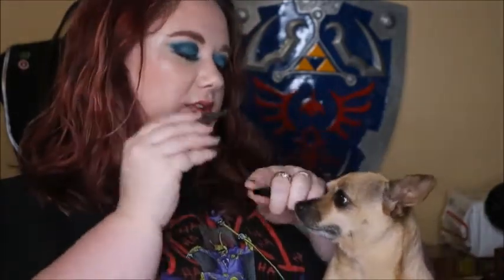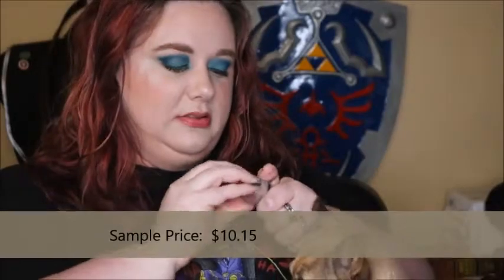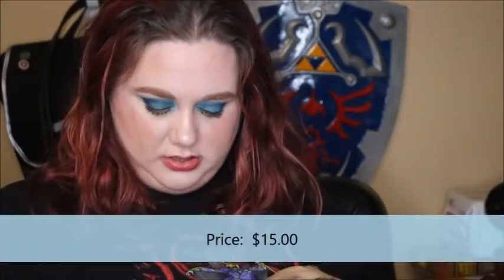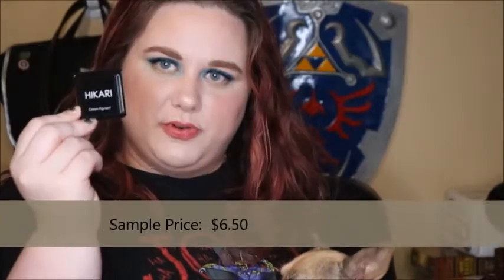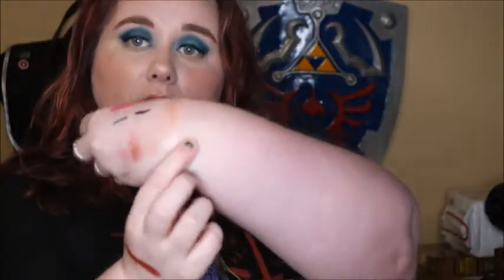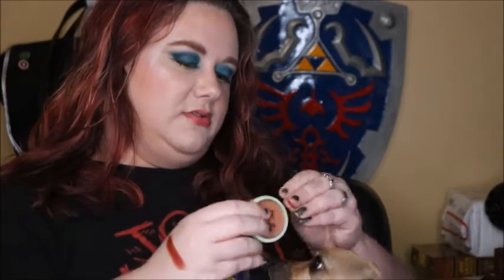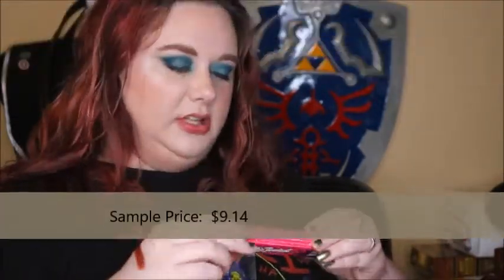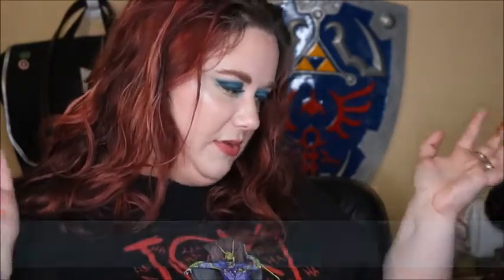August 2018 Ipsy Bag (Plus July Review)